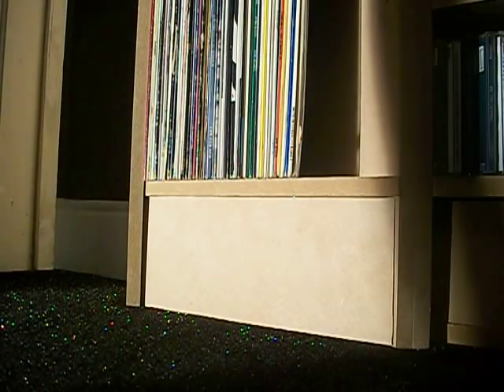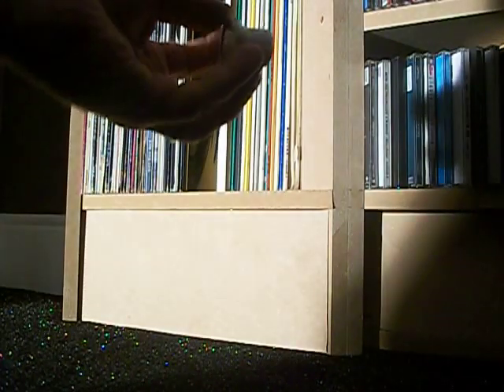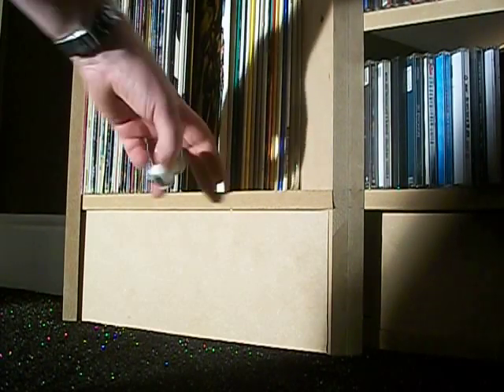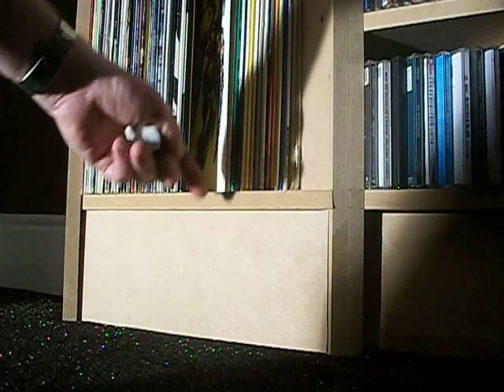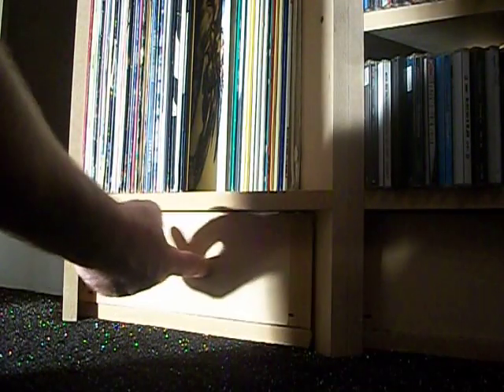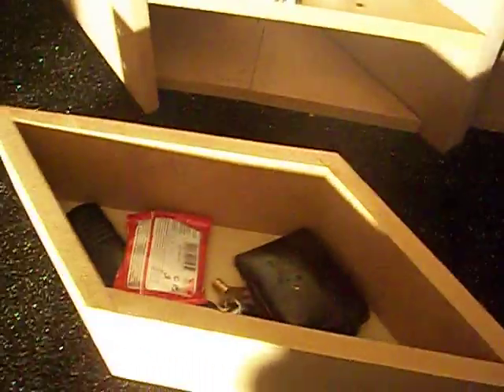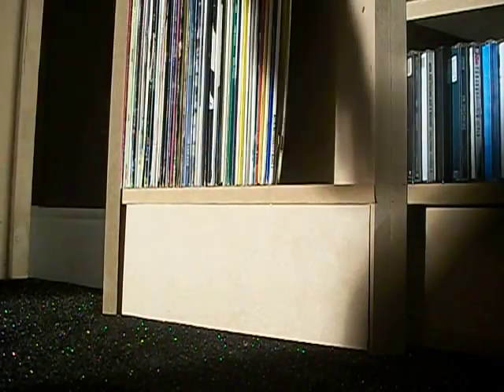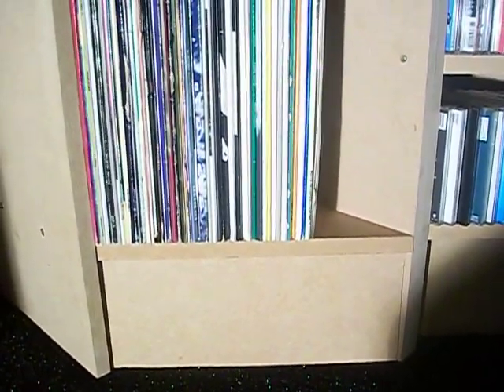Secret Drawer / Wall Safe (D I Y)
secret Drawer made to look like a standard kicker board at the bottom of a cabinet' The videos i mentioned showing complete construction will be uploaded soon.